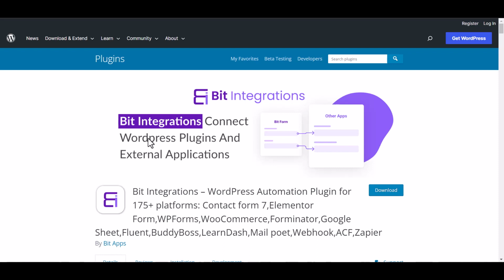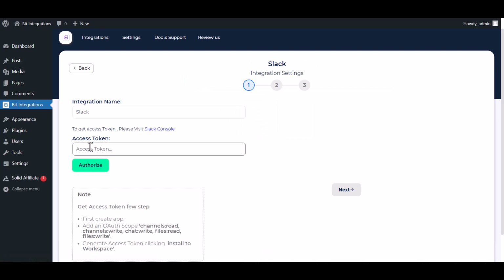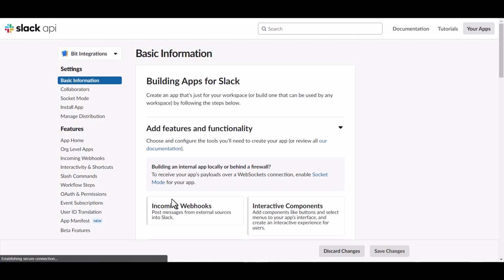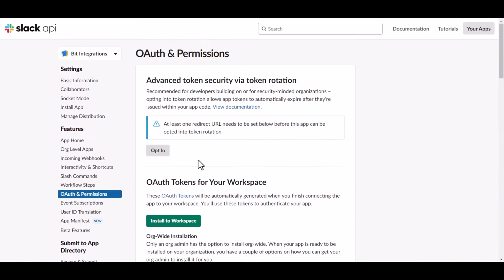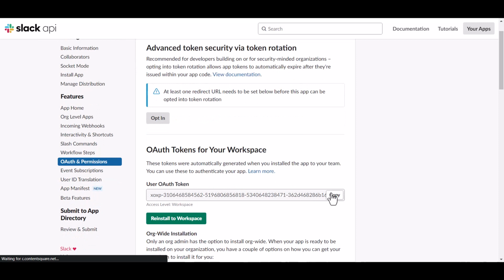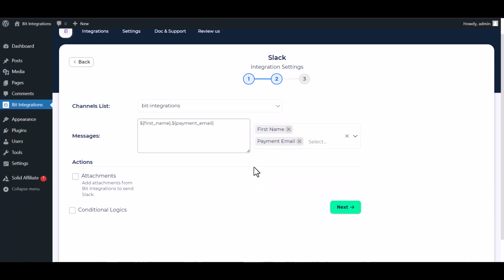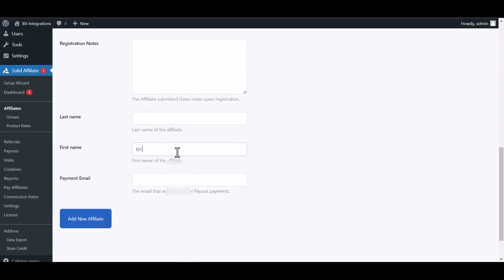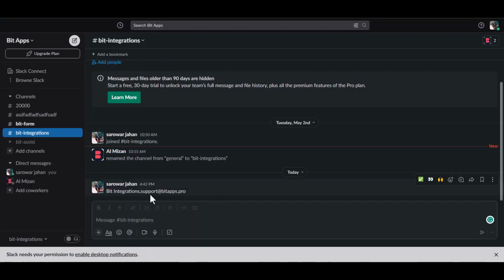Integrating Solid Affiliate with Slack Using Bit Integrations Plugin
Discover the power of seamless affiliate marketing integration as we guide you through the process of integrating Solid Affiliate with Slack using the Bit Integrations WordPress plugin. In this tutorial video, we'll show you how to effortlessly connect Solid Affiliate and Slack, enabling you to streamline your affiliate marketing efforts and enhance collaboration within your team.

📝 Learn how to integrate Solid Affiliate with Slack using Bit Integrations.
🔗 Discover more about the Bit Integrations plugin for WordPress.

Key highlights of this video:

✅ Unleash the potential of your affiliate marketing program by integrating Solid Affiliate with Slack.
✅ Follow our step-by-step instructions to seamlessly set up the integration.
✅ Enhance collaboration, communication, and productivity within your affiliate marketing team.

💼 Upgrade to Bit Integrations Pro: Take your integration capabilities to the next level with the Pro version of Bit Integrations. Unlock advanced features and maximize your productivity. Get started today:

Watch the video now and revolutionize your affiliate marketing efforts by integrating Solid Affiliate with Slack. With Bit Integrations, you'll have the tools you need to streamline your processes, enhance collaboration, and boost the success of your affiliate program.